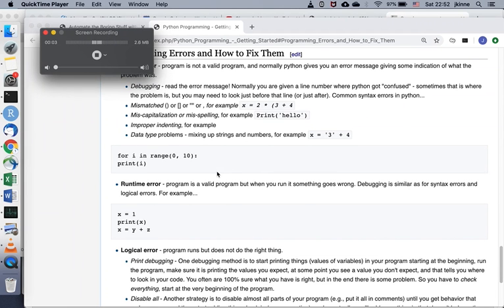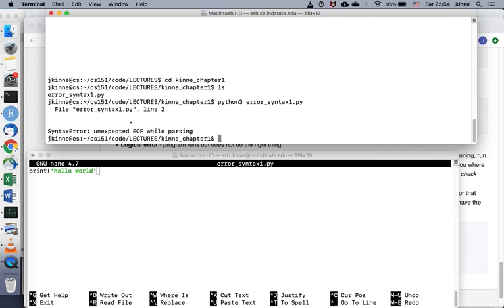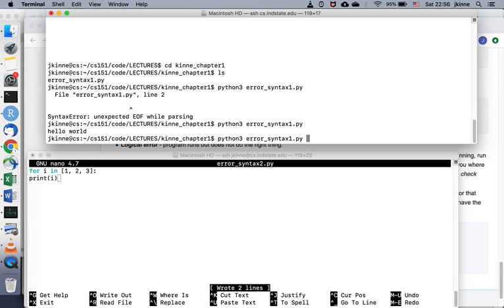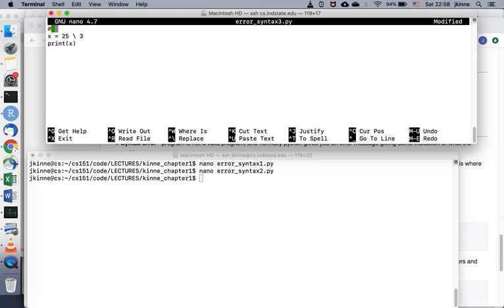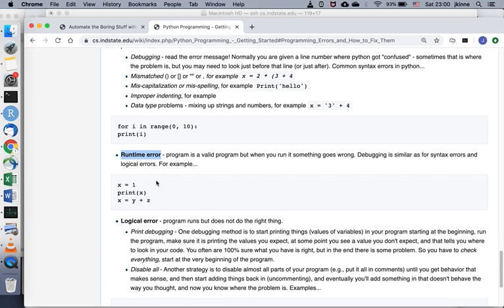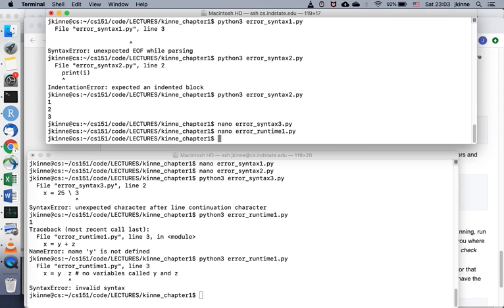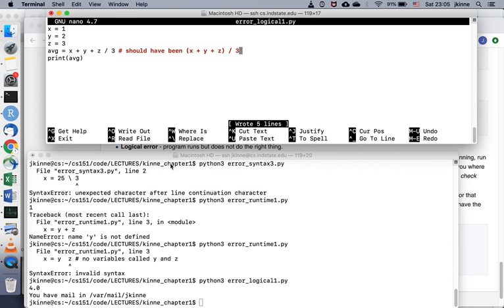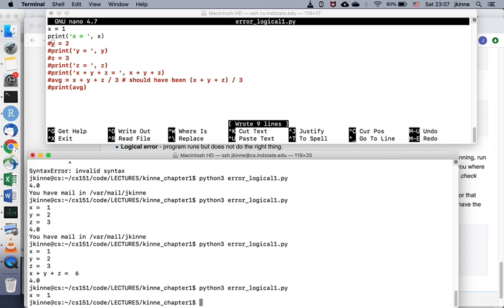Python - types of errors and how to fix them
Different types of errors in Python and strategies for fixing them.